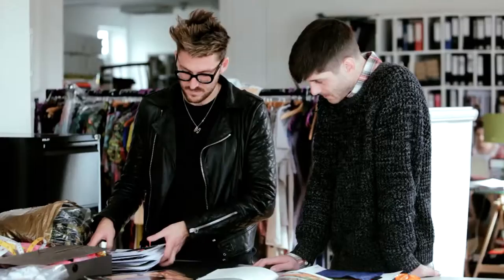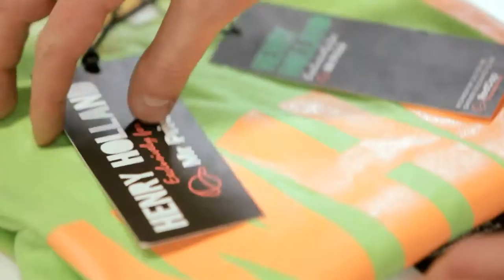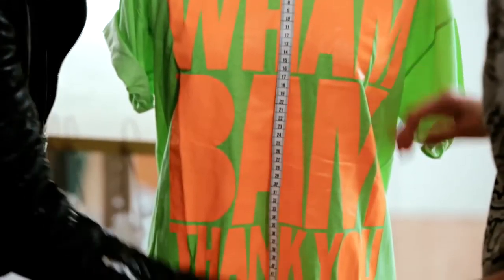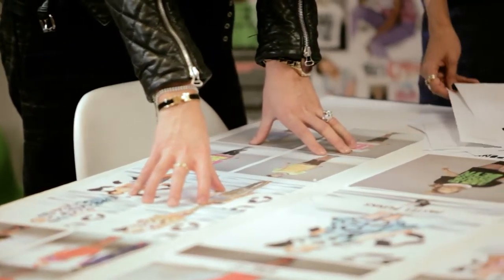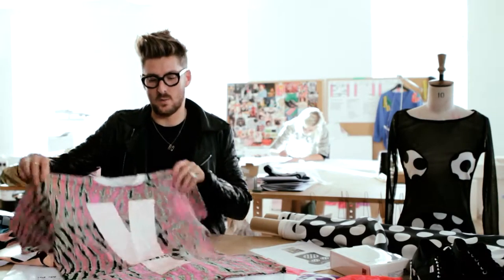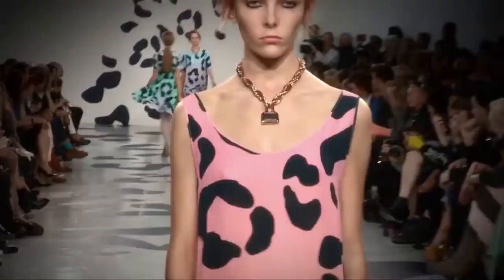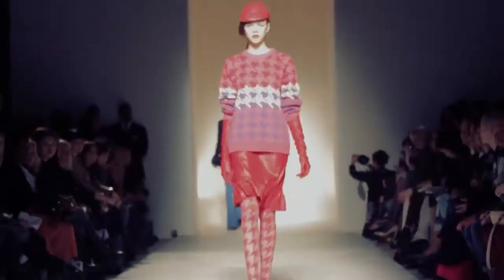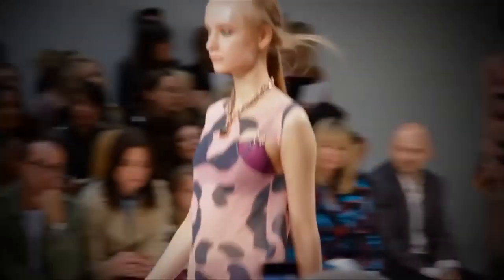Henry Holland and Mr Price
Mr Price and henry holland